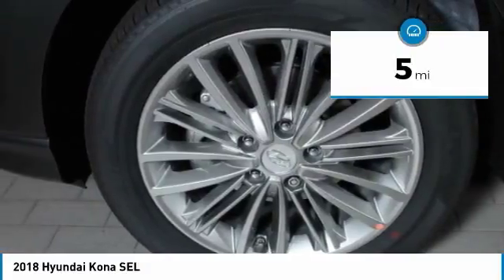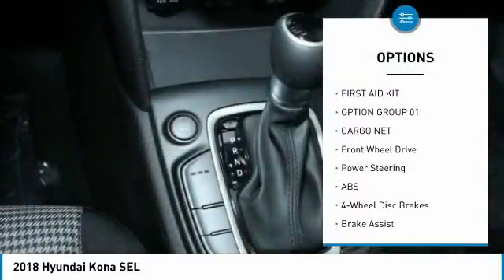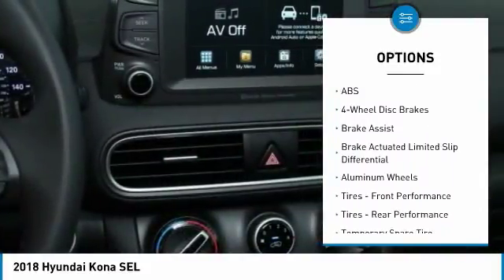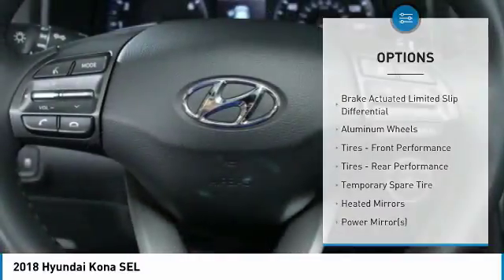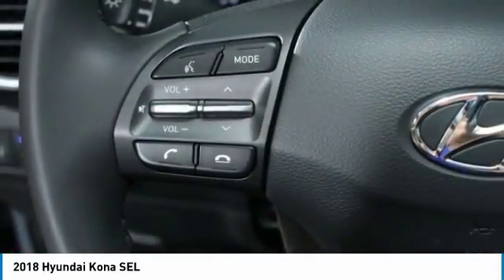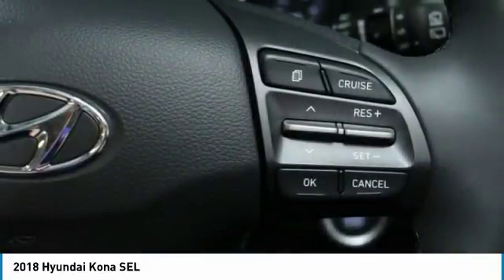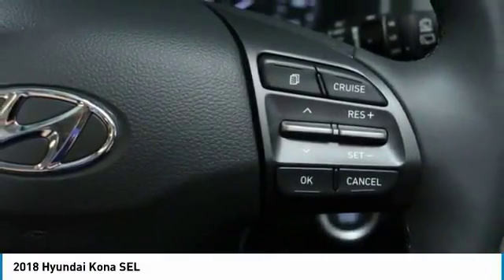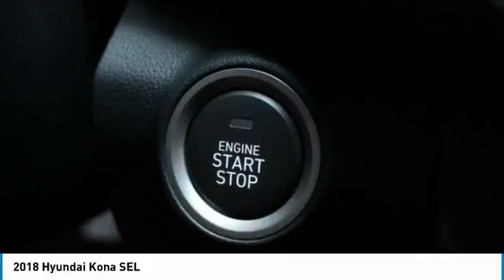2018 HYUNDAI KONA Chantilly, VA 6147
2018 HYUNDAI KONA Chantilly, VA
Stock# 6147

Hyundai of Chantilly
14848  Stonecroft Center Court

Don't miss this 2018 Hyundai. Make a great choice today with this must-have car. Learn more about this car by contacting the dealership today and complete your driving dreams.